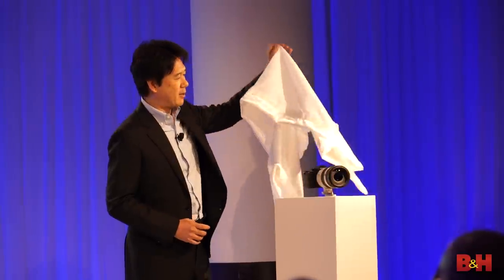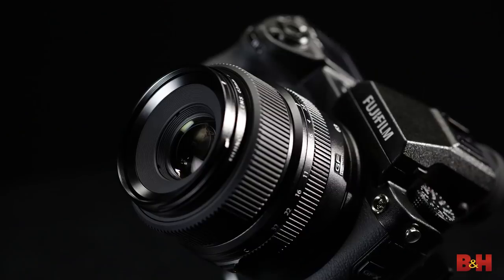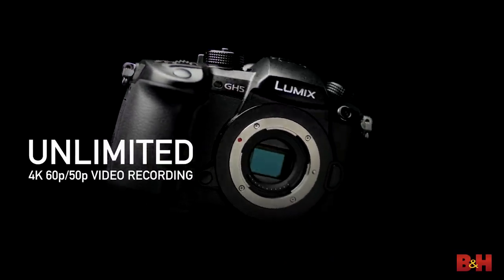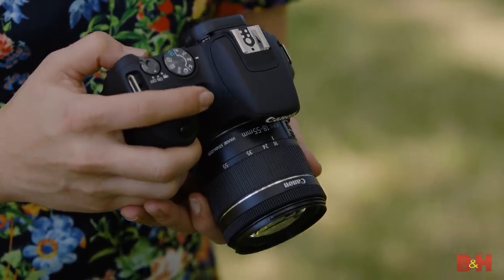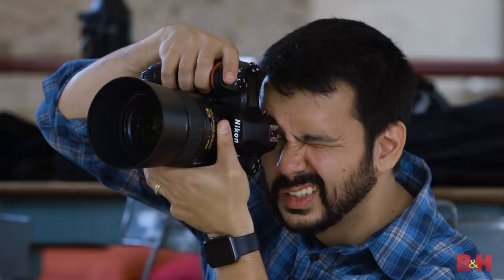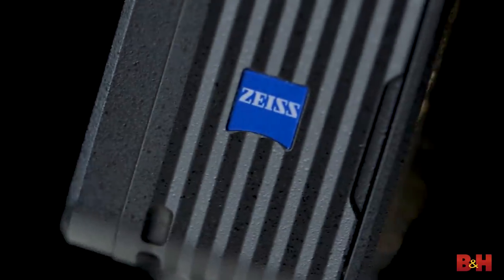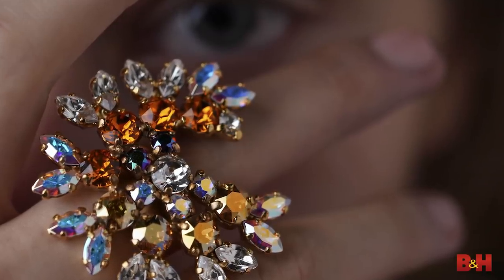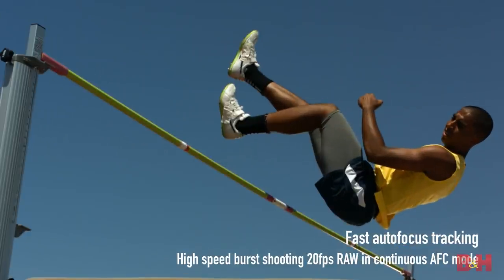Top Cameras of 2017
2017 was one of the most exciting years for new camera in recent time. With groundbreaking cameras such as the mirrorless medium format Fujifilm GFX-50S, the rapid-fire Sony A9, the video-centric Panasonic GH5, and Nikon's venerable D850 DSLR, 2017 redefined digital photography.